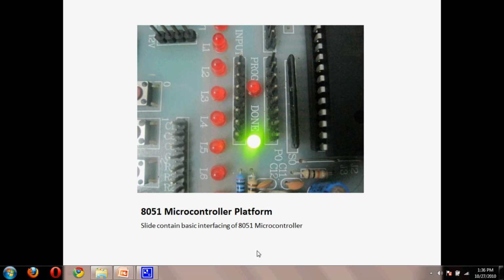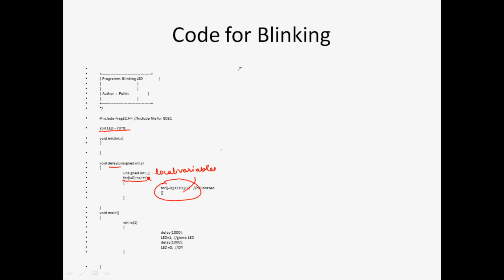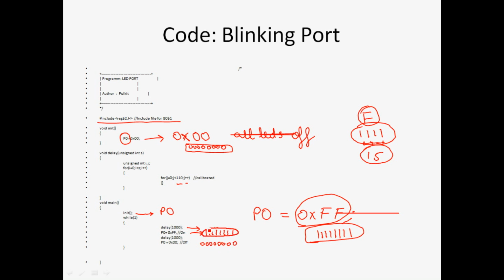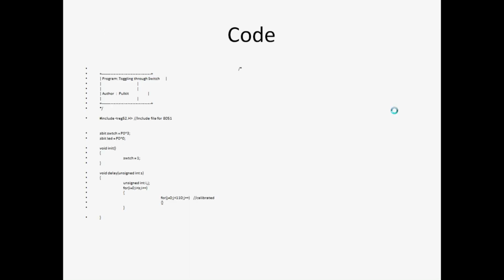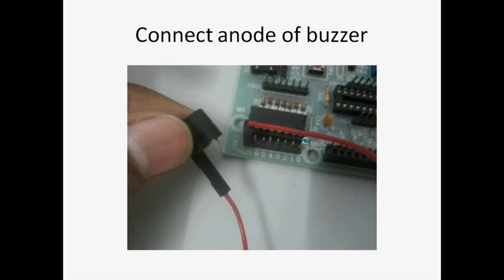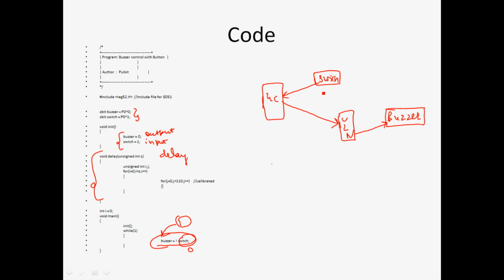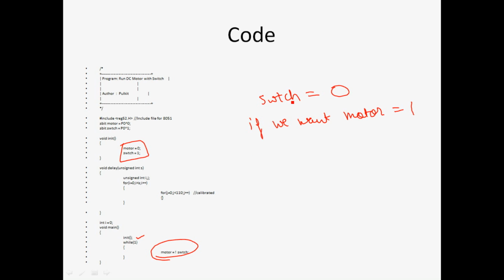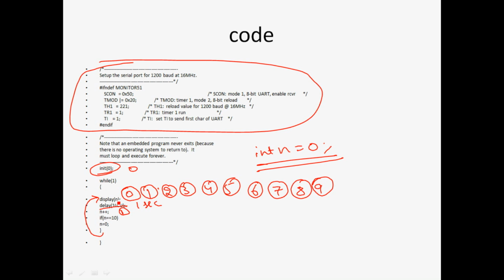8051 Microcontroller Programming tutorial (Beginners)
This is a video where you will learn programming 8051 microcontroller p89v51rd2 with the help of 10 practical interfacing of different electronic devices with 8051 Chip.

Indexes

1:26 LED interfacing
4:45 Blinking LED
8:52 Port interfacing
13:50 Input Linear Button
18:24 Toggling through switch
23:29 Buzzer Interfacing
32:10 DC motor
34:49 Switching Motors
37:10 LED seven Segment Display